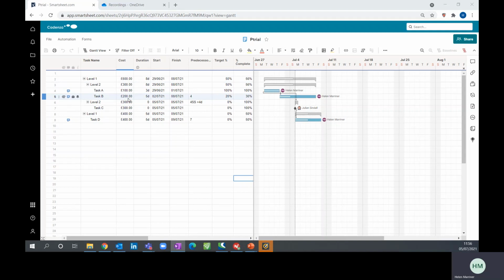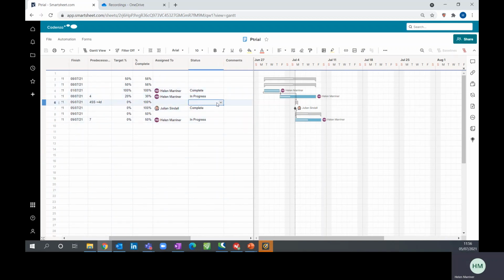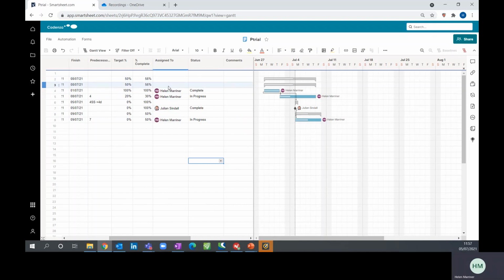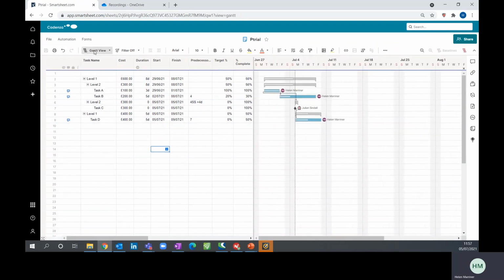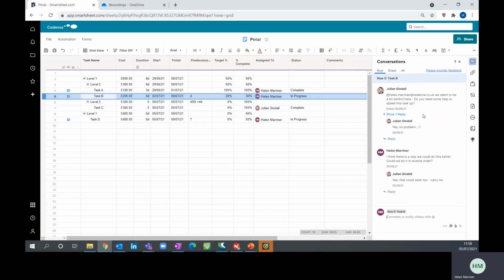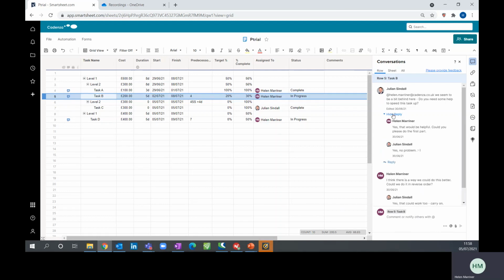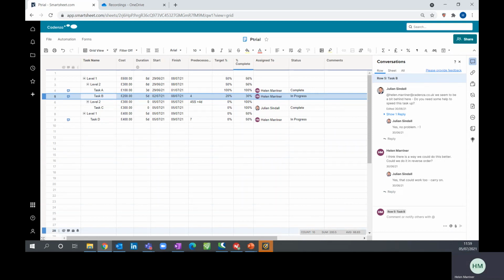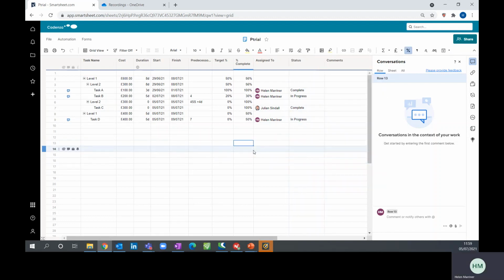Smartsheets | Getting Started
An initial walk through of some of the key tools that will be helpful when you are just getting started with Smartsheets.